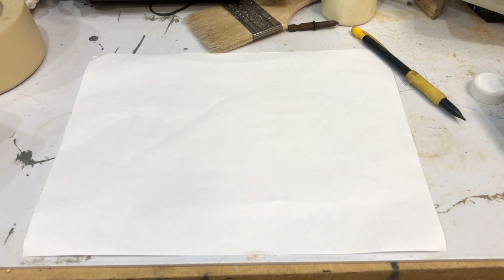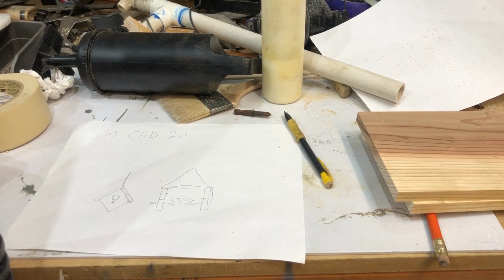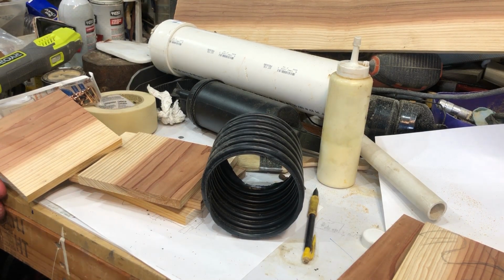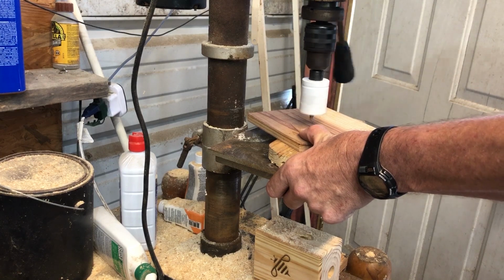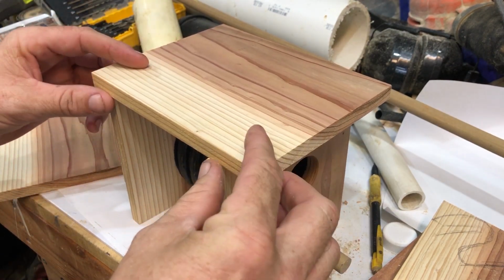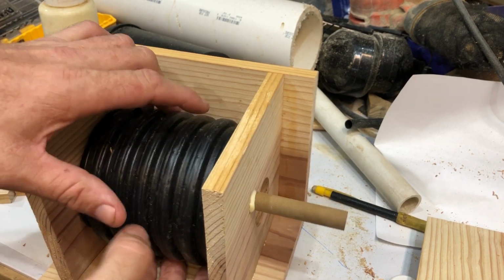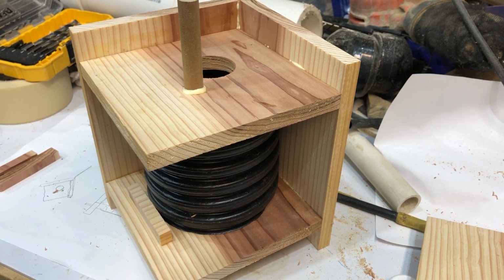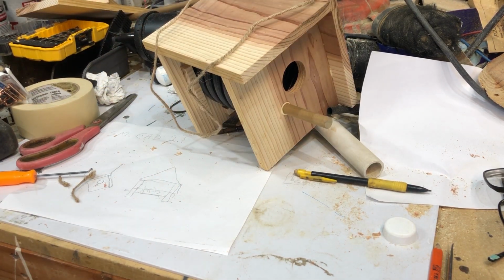Let's Make a Bird House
Let's build a quick and easy bird house to sell this spring. Easy to make and nice to look at.